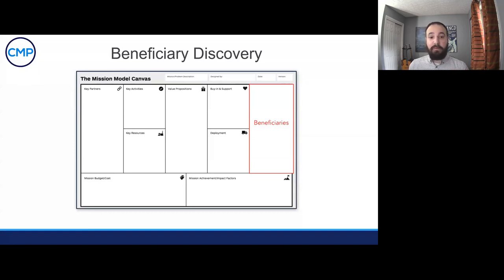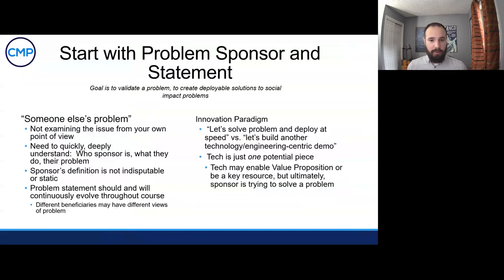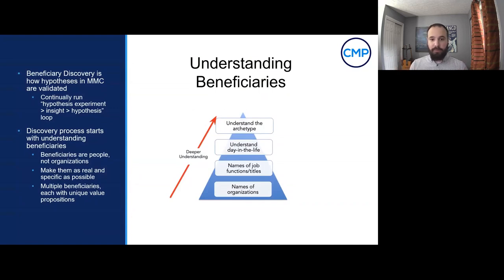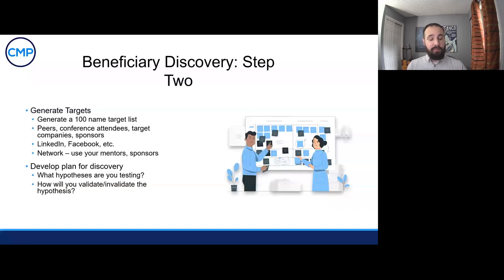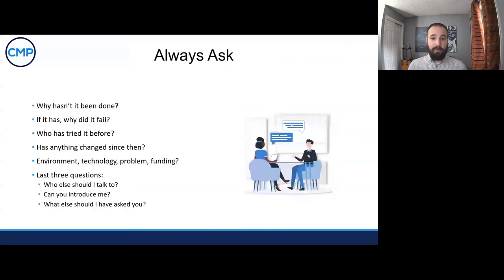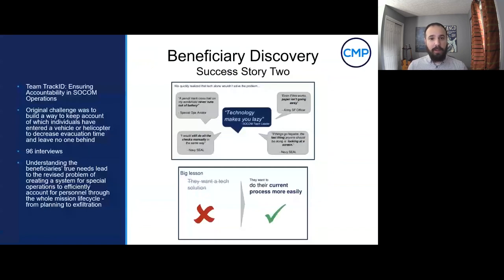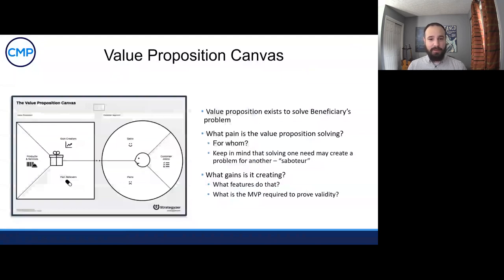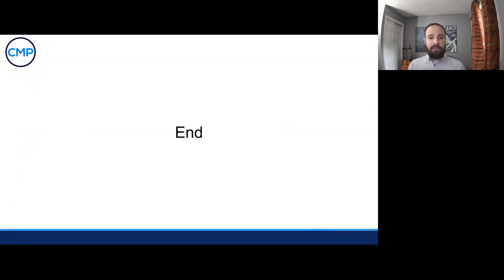Hacking 4 Concept 3 Lecture - Beneficiary Discovery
In this lecture, Dr. James Santa, the Director of International Academics at the Common Mission Project, discusses the importance of beneficiary discovery in the context of problem-solving and innovation. He emphasizes that identifying beneficiaries, those directly affected by a problem, is a foundational element of their program. He highlights the need to deeply understand beneficiaries' pains and gains, and how solving their problems can make their lives better. Dr. Santa draws insights from real-world examples, such as a team of Stanford University students who pivoted their problem statement after conducting 76 interviews with beneficiaries.

The lecture explains a structured approach to conducting beneficiary discovery, including generating names, preparing for interviews, and asking questions to gain insights. It introduces the Value Proposition Canvas as a tool to understand beneficiaries' needs, pains, and gains, and how potential solutions can address them.

This concept session correlates to Concept 3 of the H4 syllabus and proposed slide deck.

Licensees may copy, distribute, display, and perform the work and make derivative works and remixes based on it only for non-commercial purposes. This work was originally authored by Steve Blank, Pete Newell, and Joe Felter. Copyrights in this work are jointly owned by The Common Mission Project and BMNT, Inc.

to learn more about the organization, and to find educator resources to enhance the student experience in the United States.